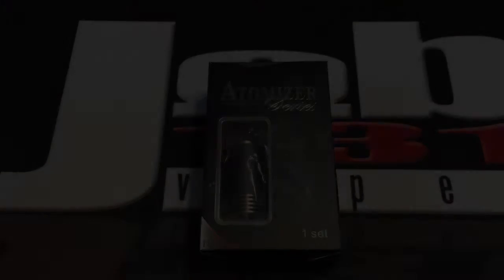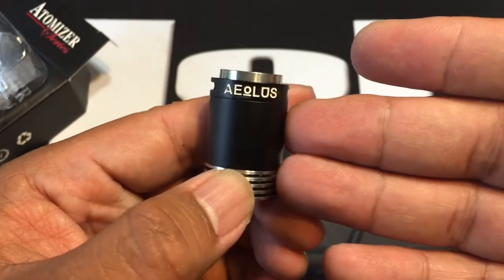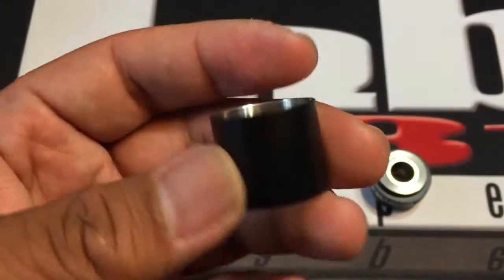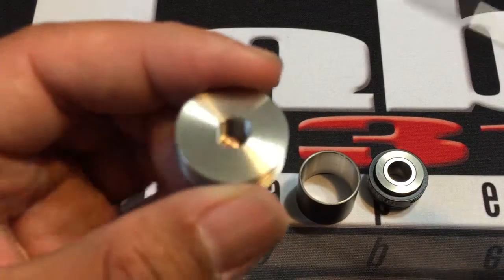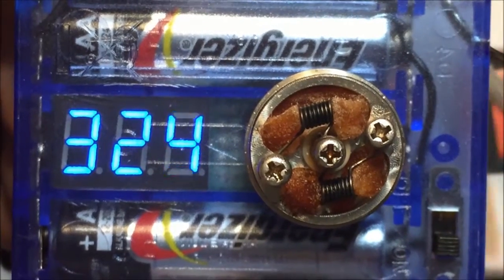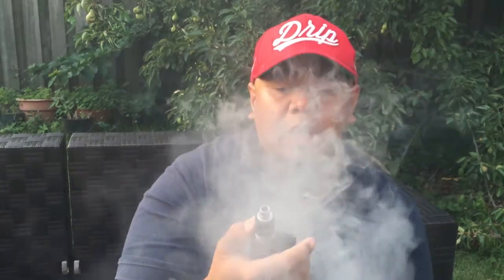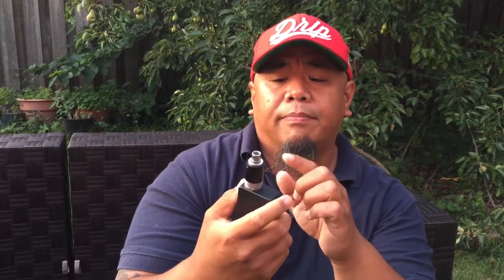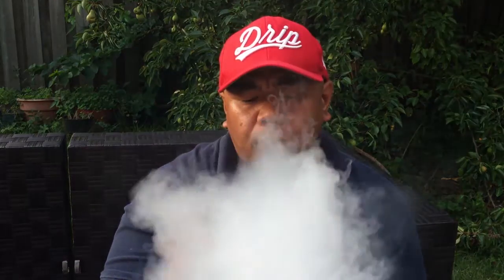Aeolus v1 RDA clone review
Great flavour at a decent price.